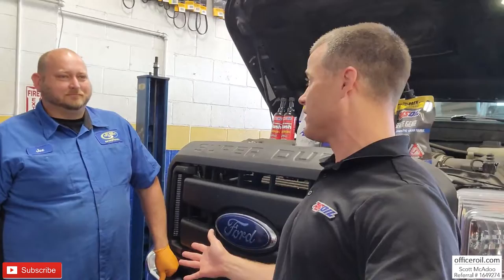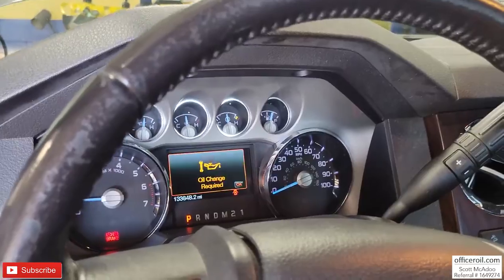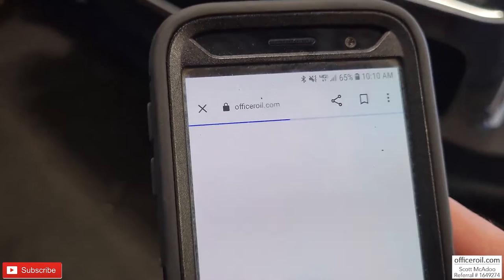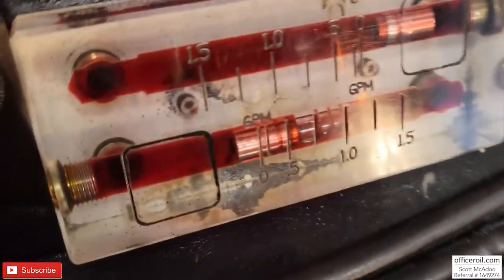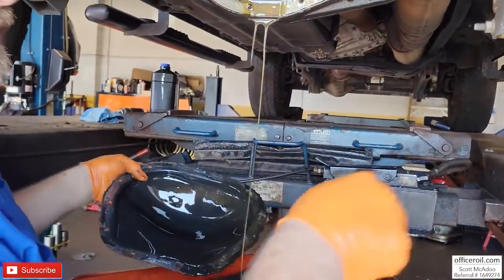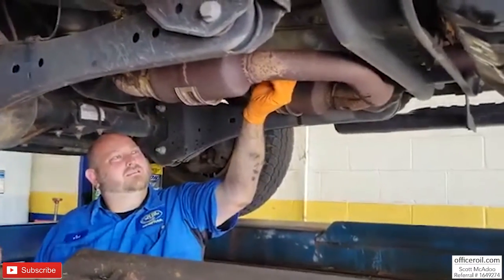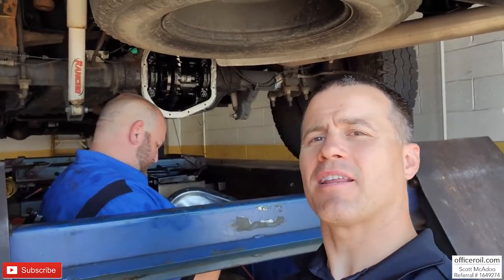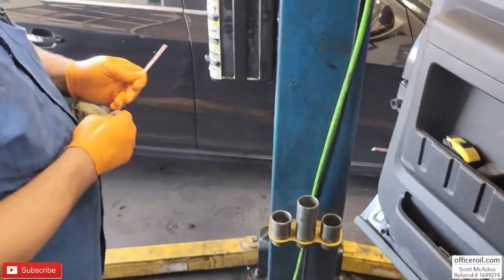Ford F250 Transmission Flush, Transfer Case & Gear Oil Change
My friends Zack and Joe at Bay Area Tire & Service (Goodyear) in Severna Park, MD helped with a 2016 Ford Trucks F250 HD PICKUP 6.2L 8 -cyl Engine [6] Flex.  Joe is a ASE Certified Master Tech and has been with Bay Area Tire & Goodyear since 1996.  This F-250 is owned by a construction company is subjected to severe-duty service.  It's constantly hauling, towing, and idling on a dusty job site.  The drivetrain fluids get abused and it was time for a change.

First we used AMSOIL Engine and Transmission Flush to prep the automatic transmission for good clean AMSOIL ATF.  Then we performed a full fluid exchange, dropped the pan, and cleaned the pan and magnet.  Replaced the transmission filter, and filled up the pan with fresh ATF (this way you're not pushing dirty fluid through a clean filter on the exchange).  Replaced the transfer case fluid with the AMSOIL easy-packs.  Lastly, we replaced the front differential and rear differential fluids with AMSOIL synthetic gear lube in the easy-packs.  Everything is running cooler, cleaner, having less wear, and maximizing fuel economy (MPG's).

Stop in and visit with any of the 6 Bay Area Tire & Service (Goodyear) locations for all your automotive and light-truck service needs, Please tell them Officer Oil sent you.  Recorded 07/2022.

AMSOIL Signature Series Fuel-Efficient 100% Synthetic Automatic Transmission Fluid (ATL1G, ATLTP, ATLPK),

SAVE 30% on AMSOIL for your REPAIR SHOP or PARTS STORE

Join my team and let me help you start building your own AMSOIL Dealership,

Officer Oil
AMSOIL Review
How to